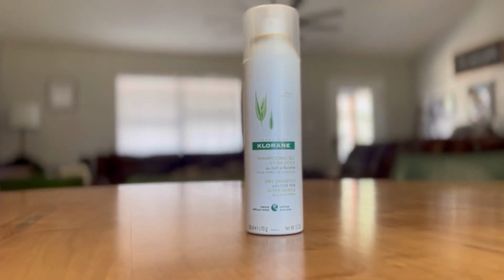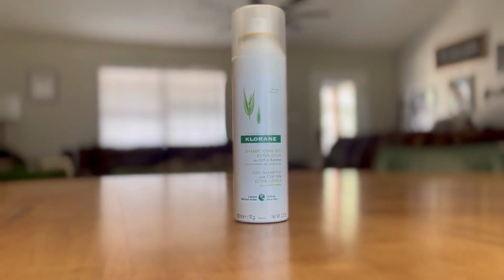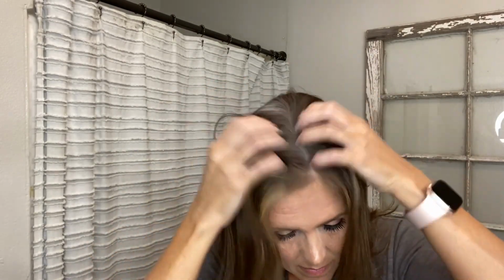Klorane Dry Shampoo with Oat Milk | Our Point Of View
Check Our New Website For Amazing Deals!

This oat milk-infused dry shampoo leaves hair looking refreshed, full of body and volume while extending the life of blowouts. The ultra-fine powders blend invisibly into hair with no chalky residue.